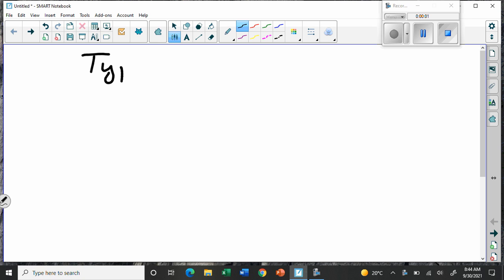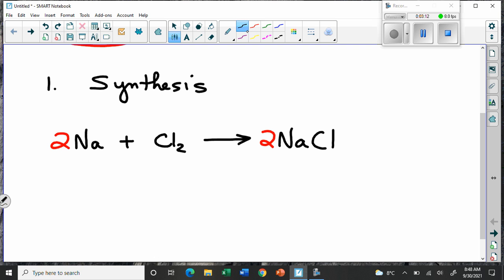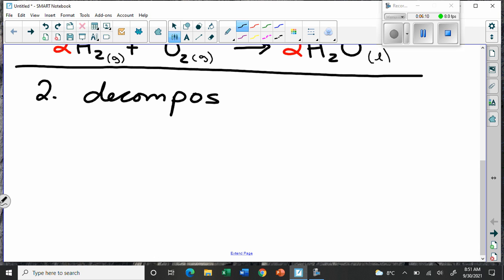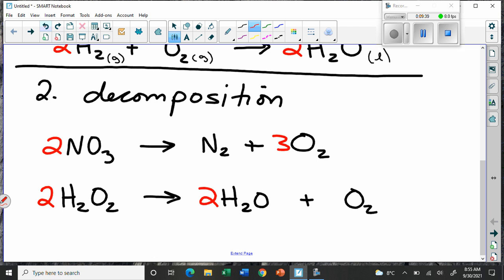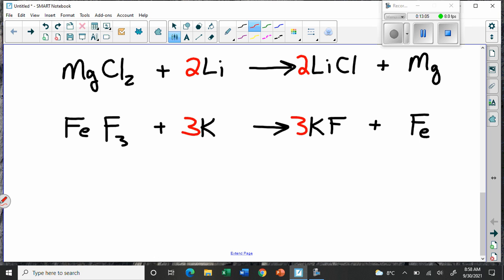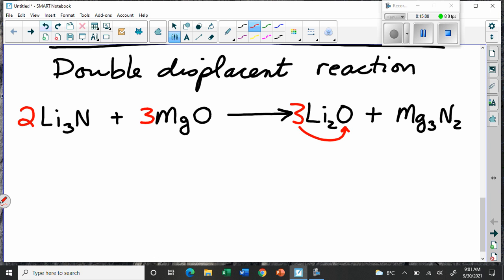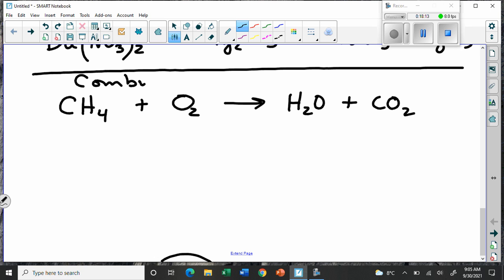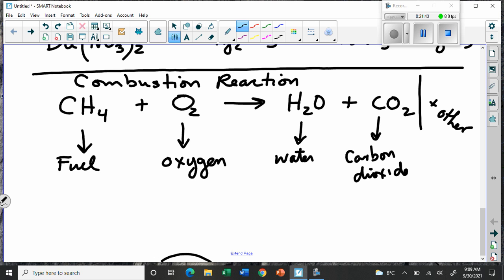Types of Reactions